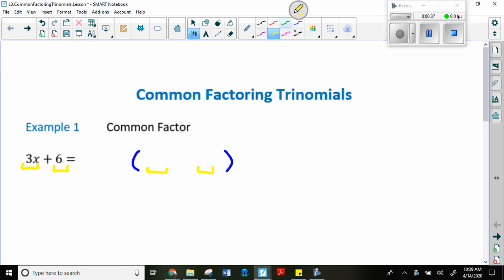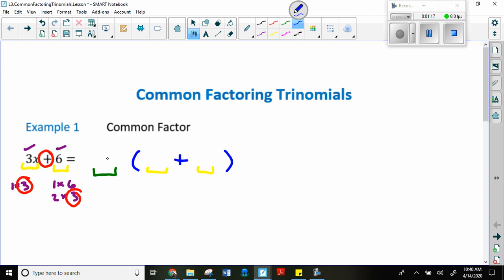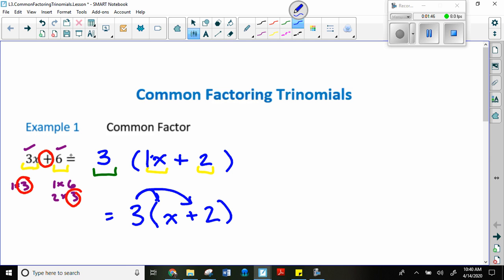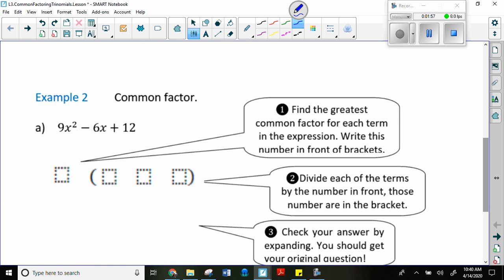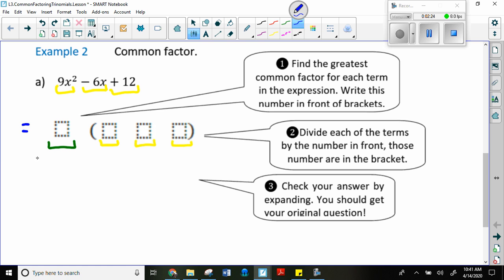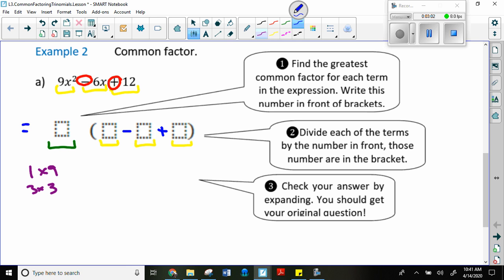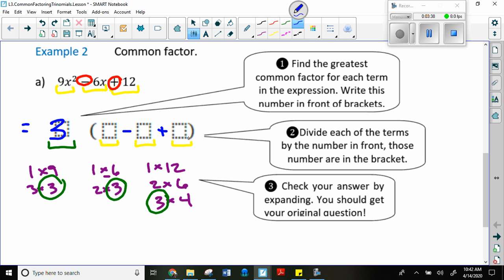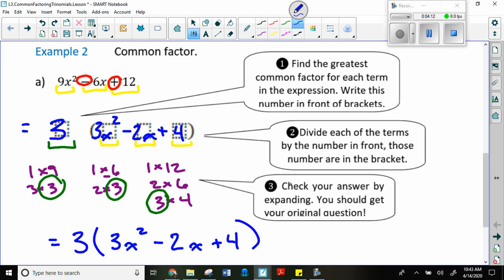Common Factoring Trinomials - Part 1